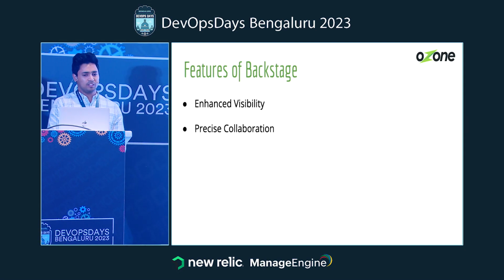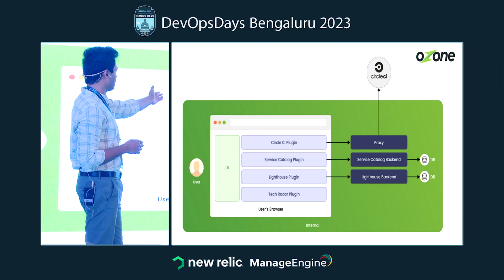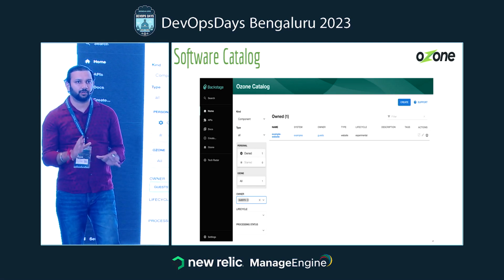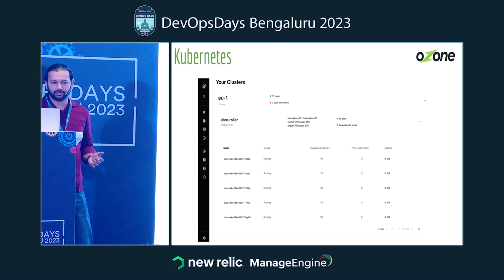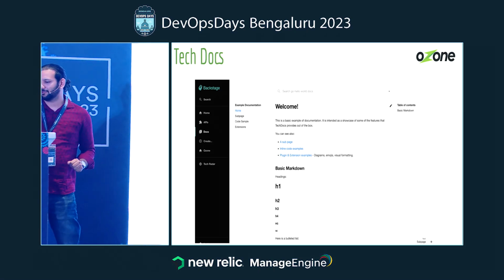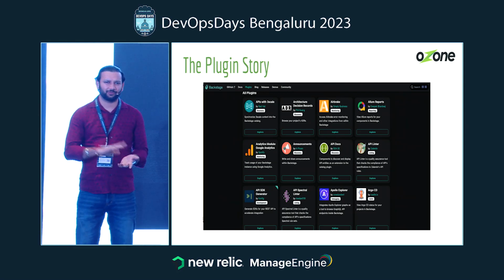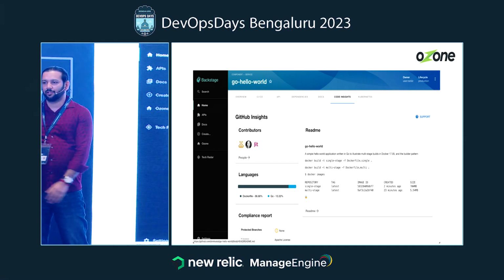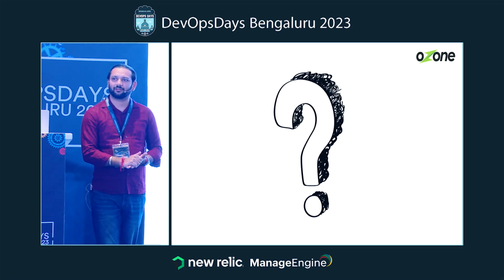Topic 02 Empowering Developers, Uniting DevOps Backstage Your Gateway to Seamless Collaboration